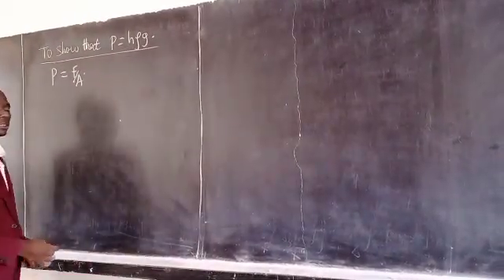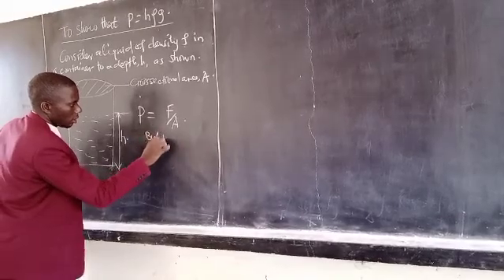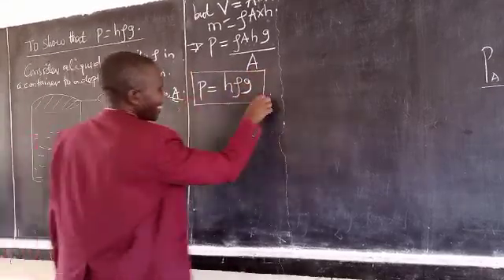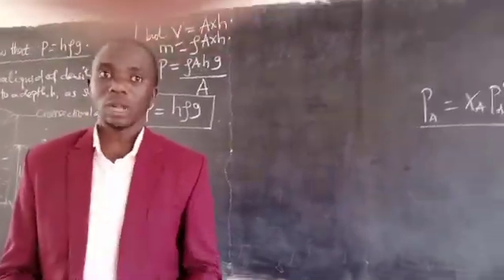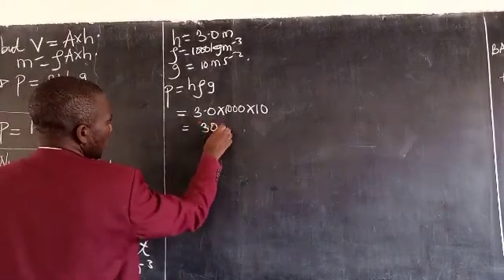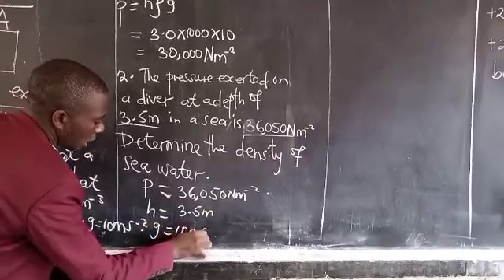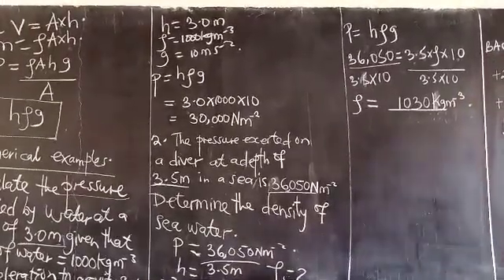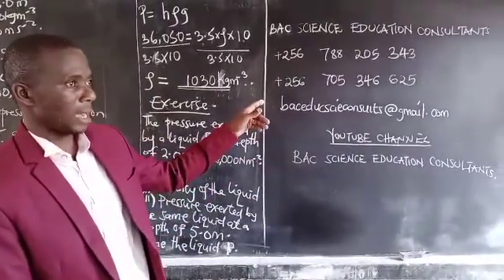O' LEVEL PHYSICS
PRESSURE
Lesson three